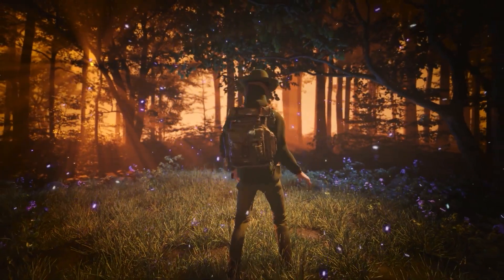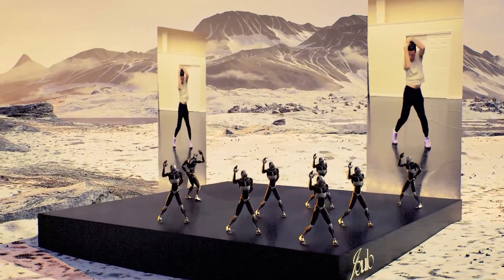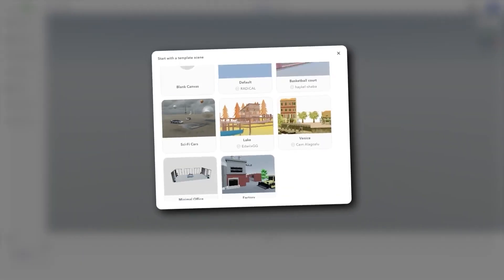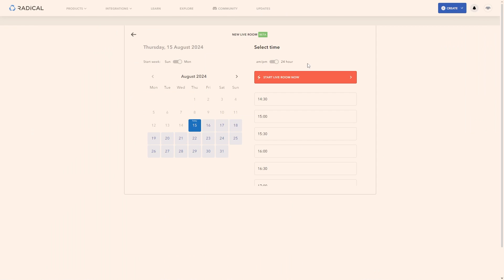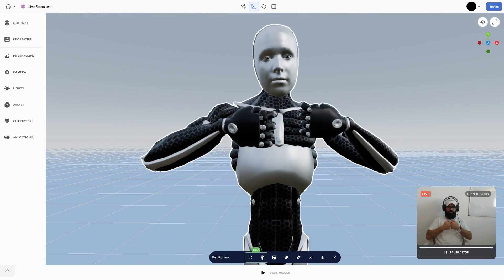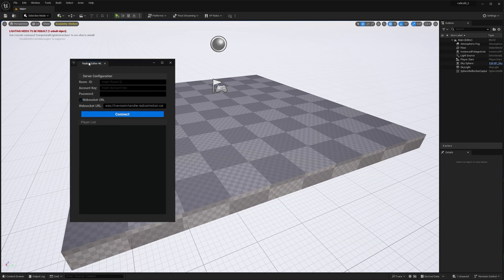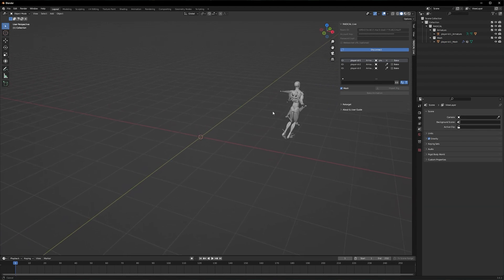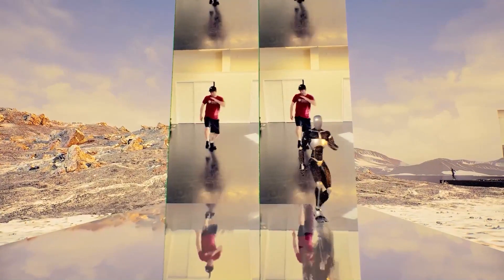I Can't Believe This Is So Easy Now!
🏆The first 5 people to join RADiCAL's Discord and comment "This is RAD" on the video will receive a free RADiCAL Pro account

Today we are taking a look at Radical and their free motion capture and real-time 3D design service. So, stick till the end to find out more!

Productivity►:
Clean Panels